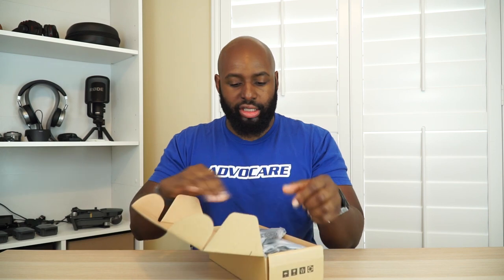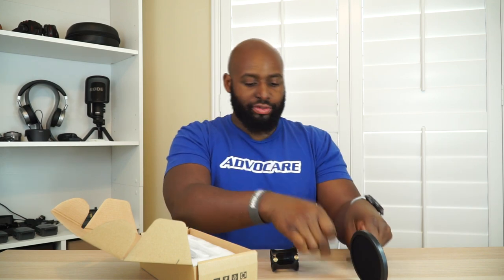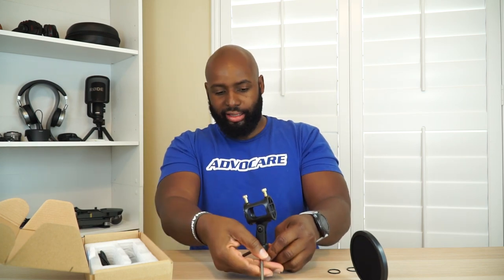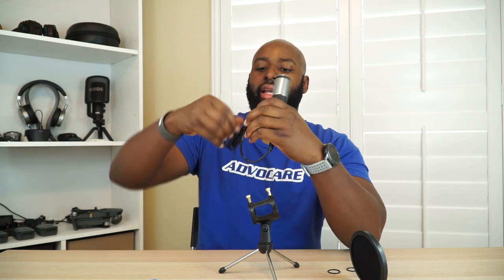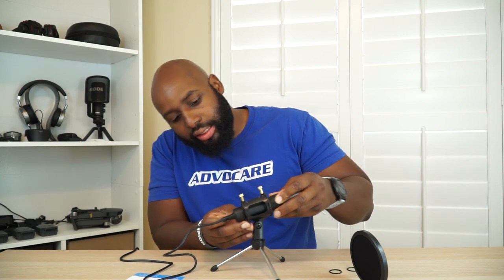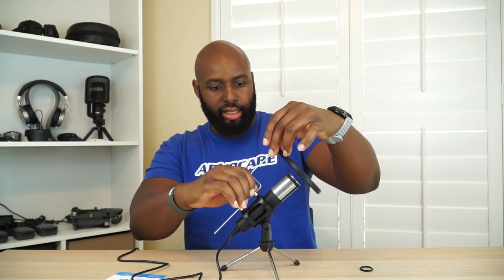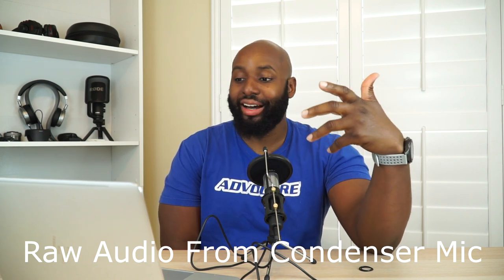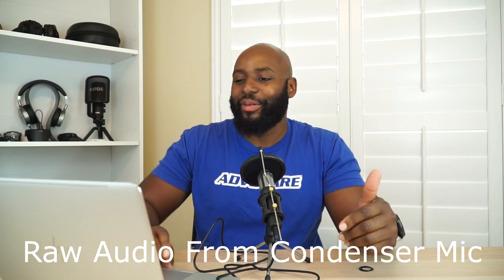A GREAT Budget Podcast Mic: CALLANY PC Condenser Microphone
♫ PROFESSIONAL DESKTOP MICROPHONE: The cardioid pickup pattern rejects extraneous sounds for clear recordings. The wide frequency response delivers a natural sound with clarity. This USB Microphone is perfect for videoconferencing, Skype, dictation or voice recognition. The audio filter will give you a clear and confident voice.

♫ HIGH DEFINITION AUDIO: 100% restores your voice without any distortion, enjoy original voice. The microphone provides clear vocal without the noise to disturb you and feel free to talk. Suitable especially for studios, recording studios, broadcasting station, stage performances and computer. Absolutely fulfil the requirement of high quality for broadcasting and recording.

♫ FOLDING TRIPOD STAND: Strong and robust desktop tripod microphone stand is 180-degree adjustable, can be set to suitable angles as you need. Anti-spray sponge helps prevent unwanted wind and breathing from being recorded. 98 Inch USB cable provides maximum flexibility for the perfect position. Folding type can carry it to everywhere, small and light, suitable for travel use, great for Podcasts and YouTube.

♫ EASY PLUG AND PLAY: Easy Installation. No software or app downloaded required. Simply plug it into any available USB port, select it as your input in your software settings, and that’s it. You’re ready to sit back and start recording crystal-clear audio for any project.
♫ WIDE APPLICATION: Works well with a wide variety of computer music programs and online conferencing systems. Vocal microphone ideal for chatting over MSN, Skype, YouTube, speeches, singing, desktop recording, podcasting, instruments etc.